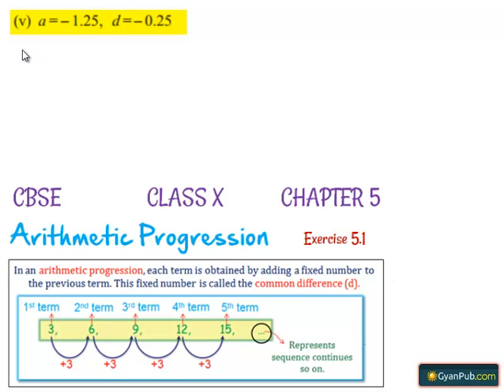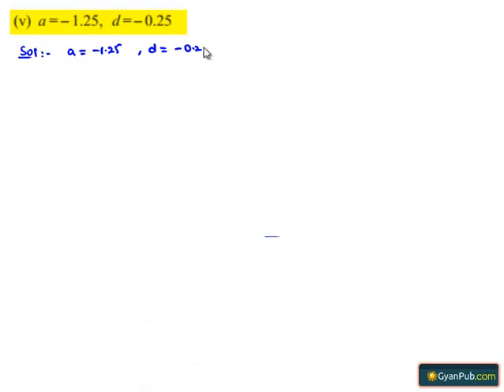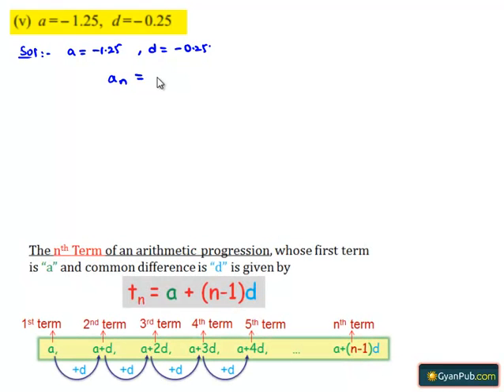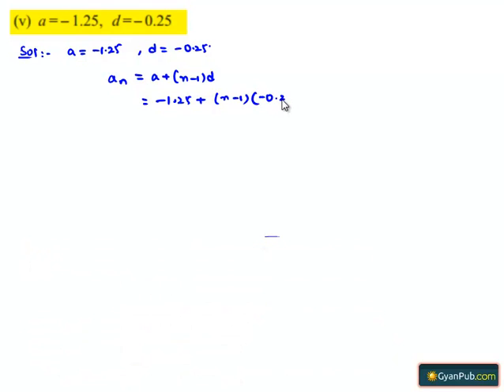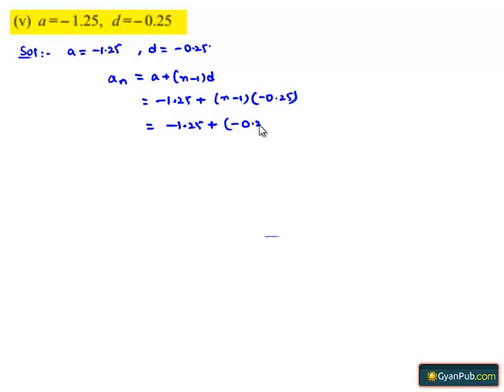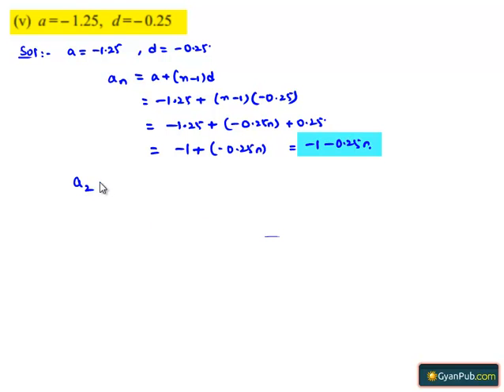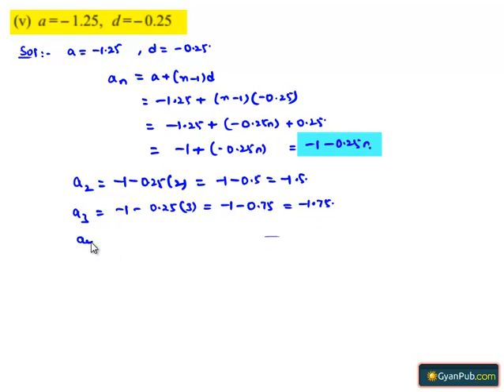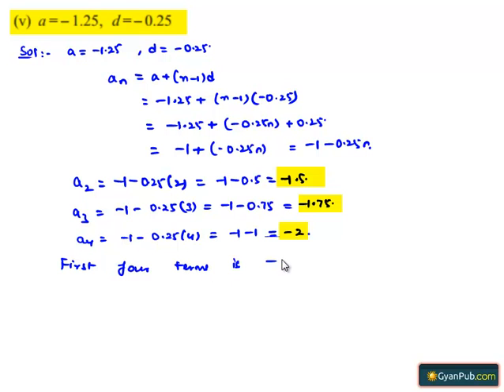NCERT Solutions for Class 10th Maths Chapter 5 Arithmetic Progressions Ex 5.1 Q2 v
Phani CBSE
Scoop it! LearnCBSE.in